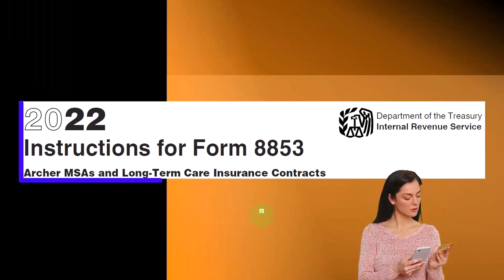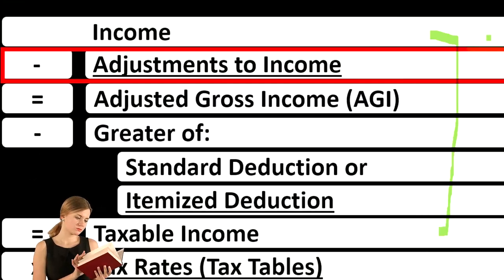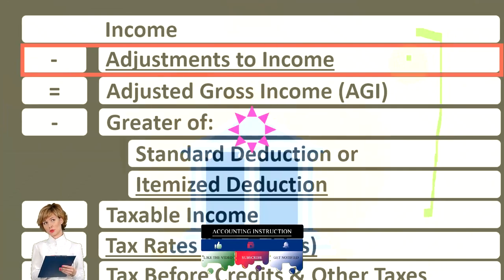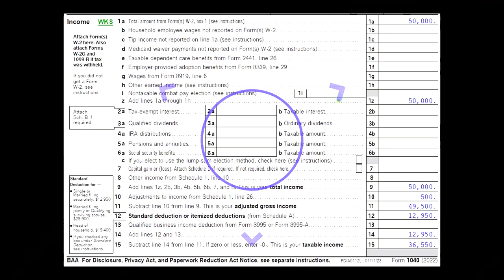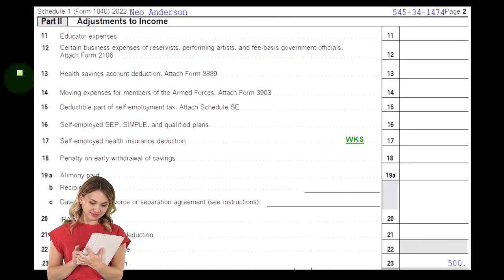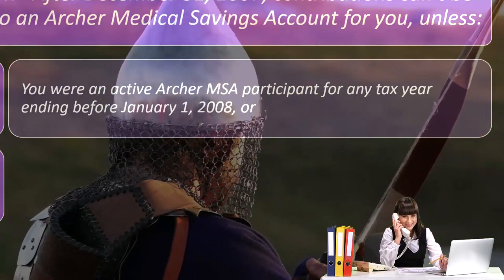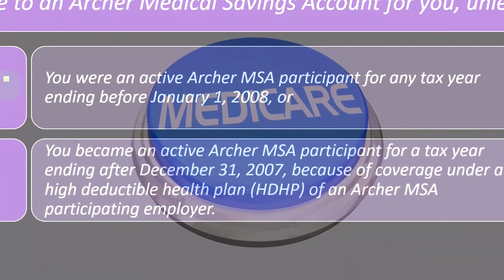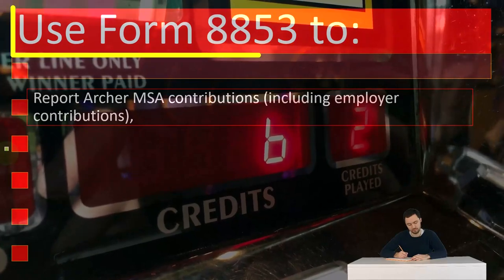Deduction as MSA Archer Participant - Income Tax 2023